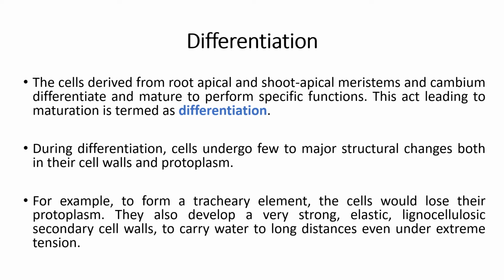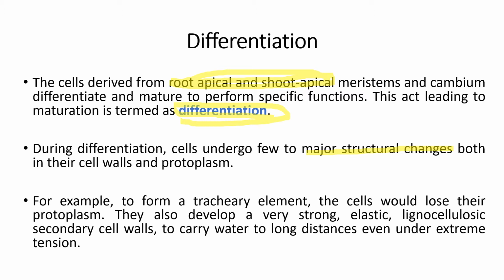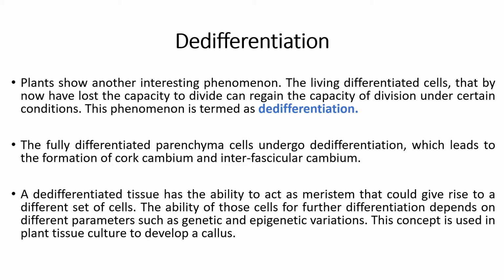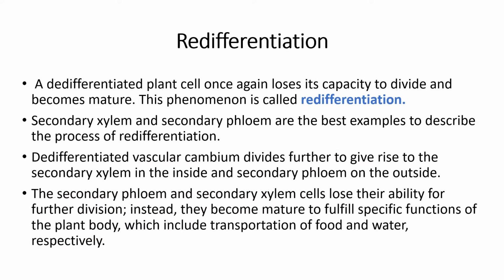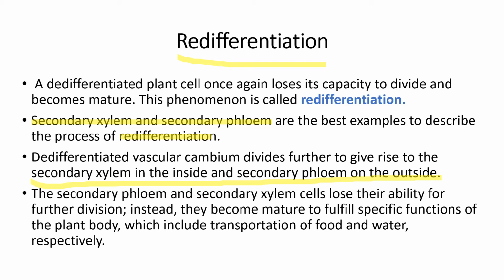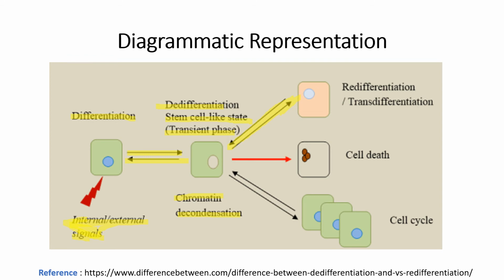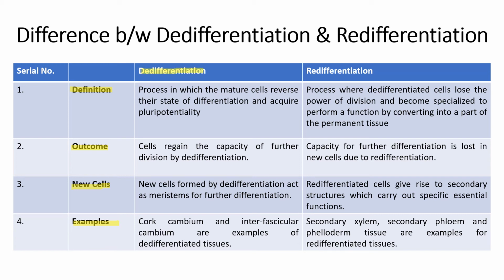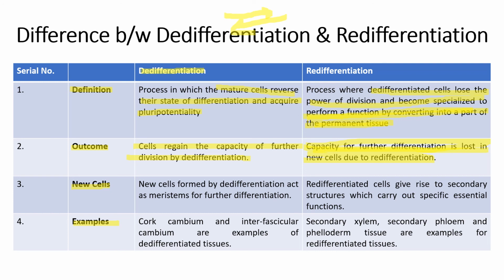Differentiation, Dedifferentiation and Re-differentiaton: Definition